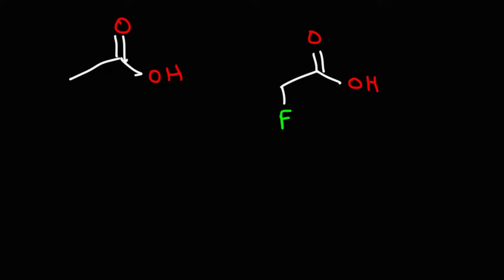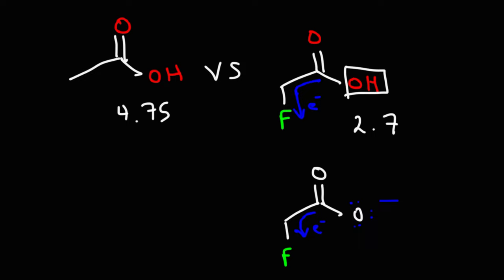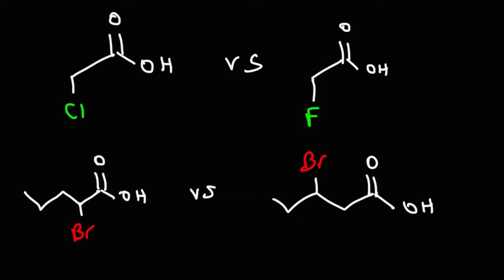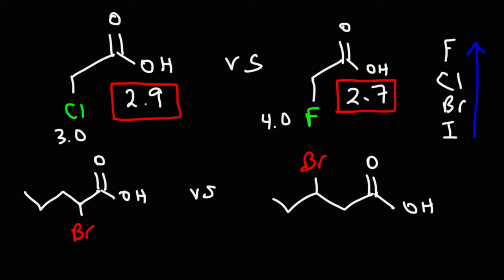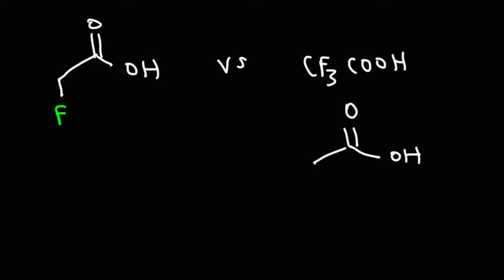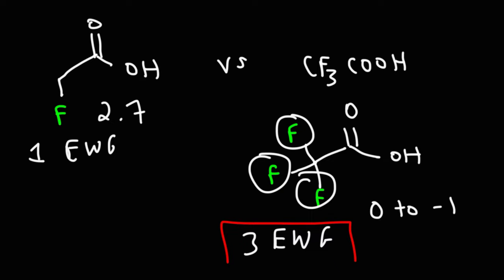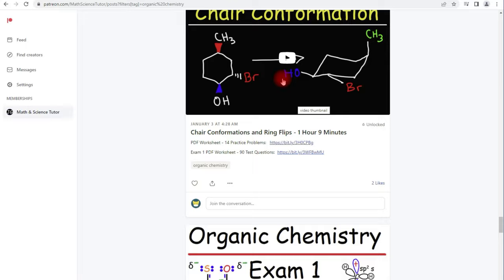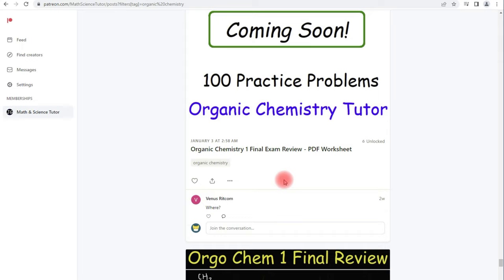Inductive Effect - Acids and Bases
This organic chemistry video tutorial provides a basic introduction into the inductive effect.  Electron withdrawing groups can increase the strength of an acid and decrease the strength of a base.